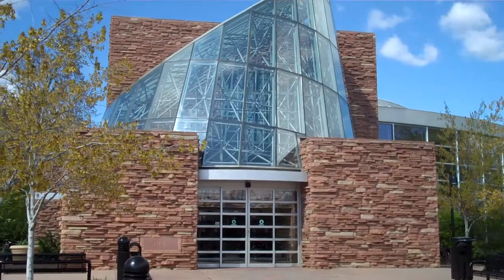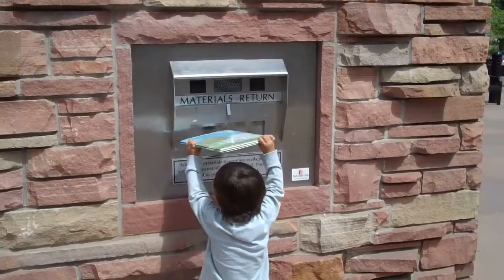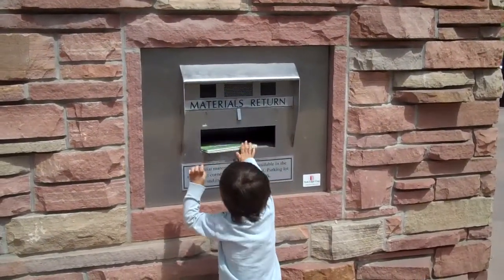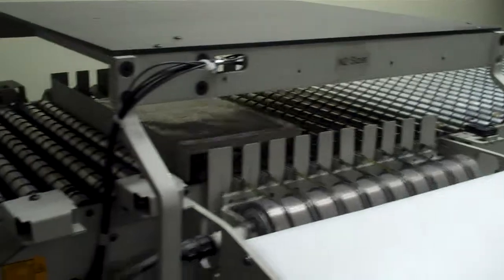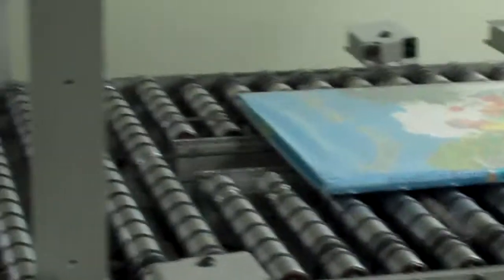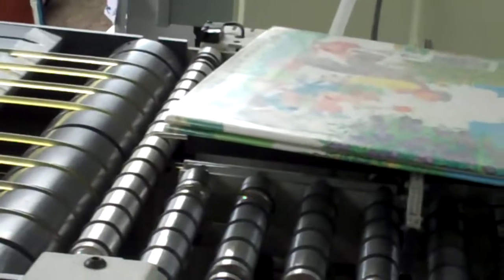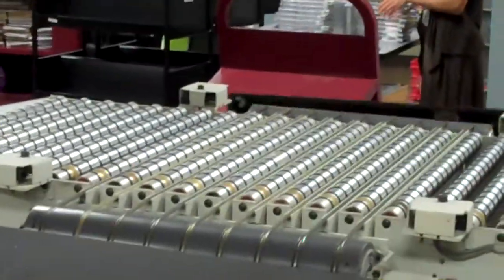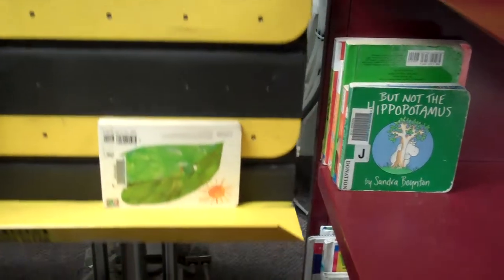Boulder Public Library's Magic Book Sorting Machine (short version)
Ever wonder what happens to your returned books when you drop them in Boulder Public Library's automatic book return? Wonder no more!